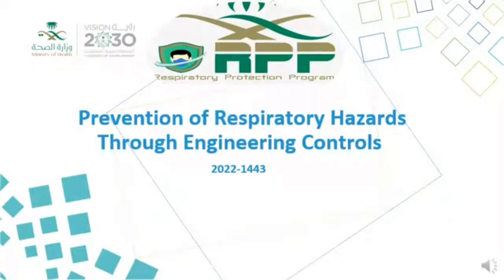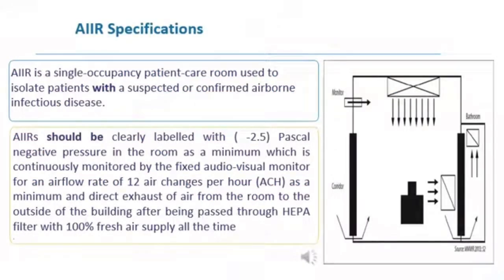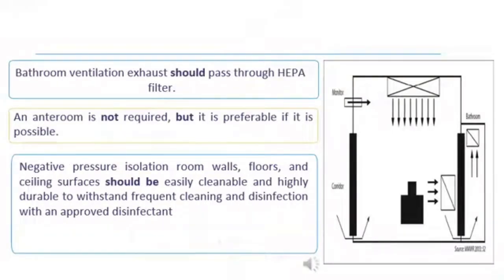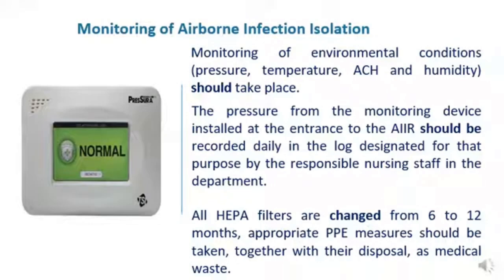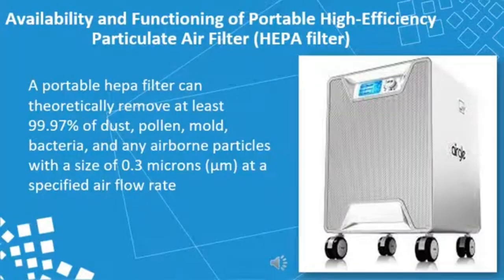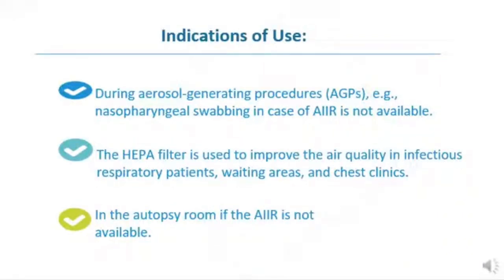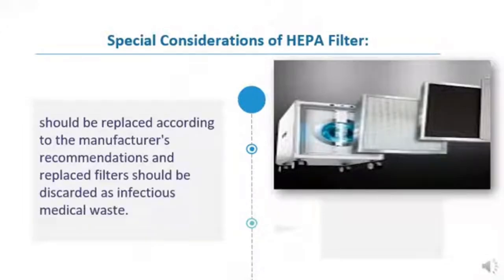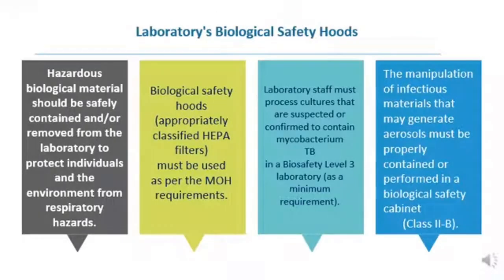Prevention of Hazards Through Engineering Control English